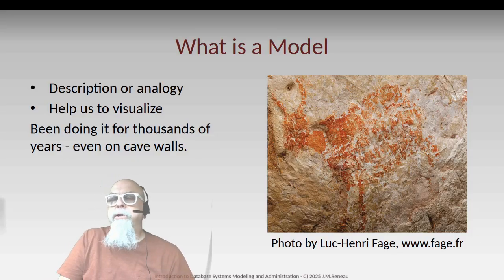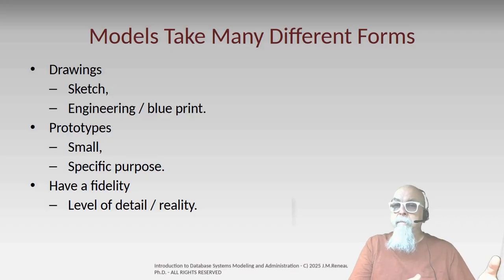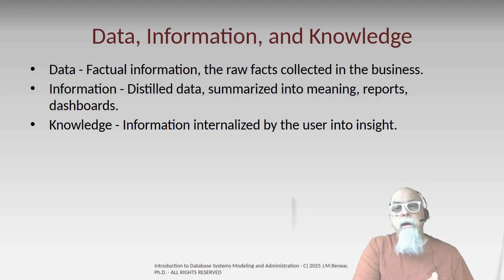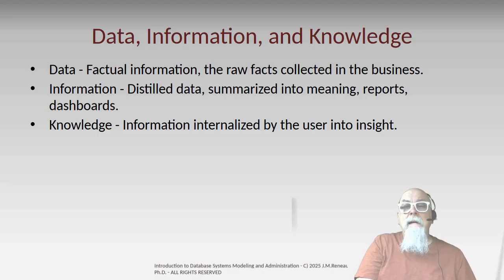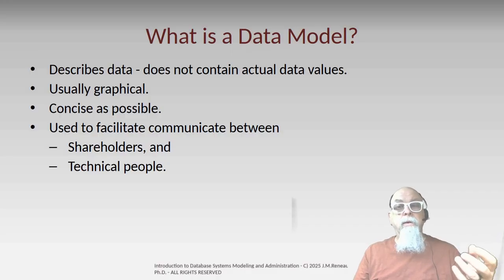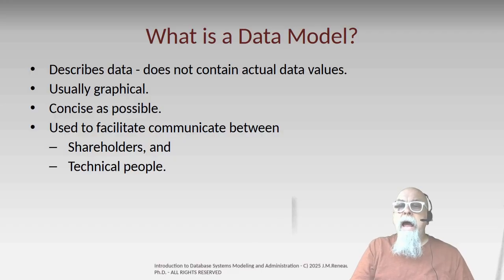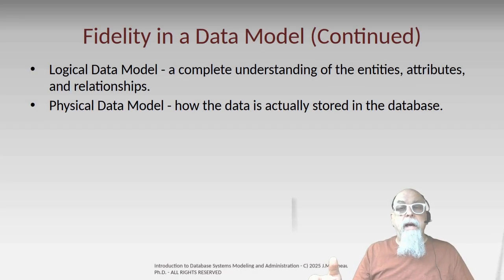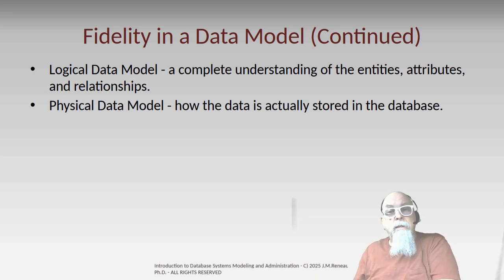0010_WhatIsADataModel - What is a Model and Why Model Data - Chapter 1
This video is entitled "What is a Model and Why Model Data". It goes with chapter one in the book Introduction to Database Systems Modeling and Administration by Dr. James M. Reneau.

This video lecture will describe and define data, information, knowledge, and what is a model. It will go on to define what a data model is.